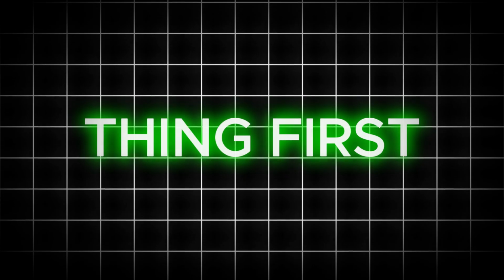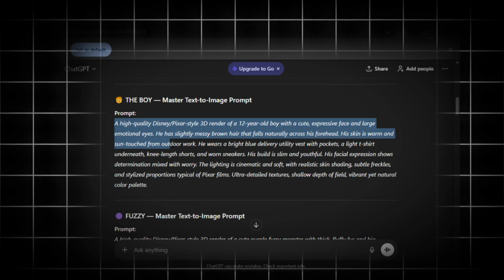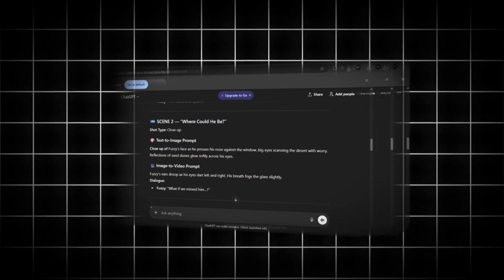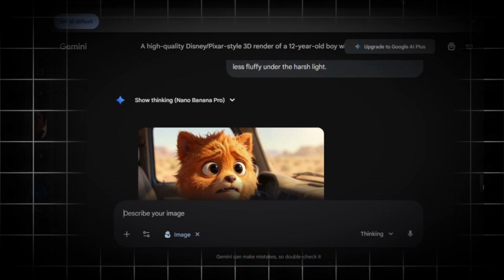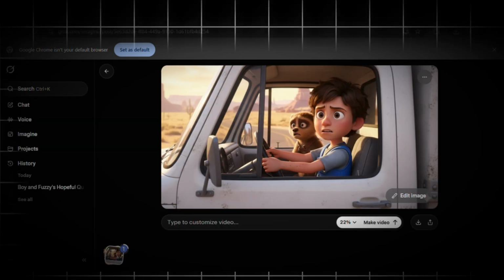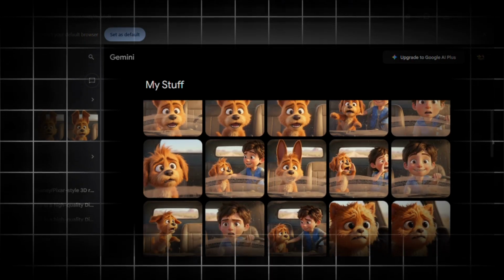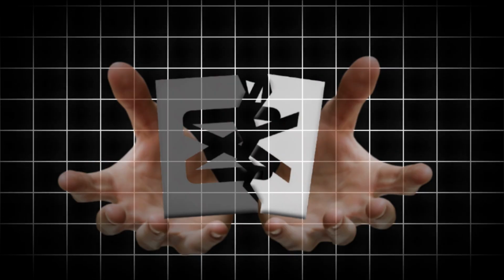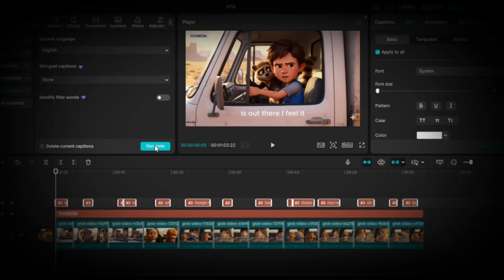Free AI Makes Professional 3D Cartoon Animation | Full Tutorial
This video shows an entire "ai workflow" for creating animated content, from script to screen, using a "free ai video generator". We demonstrate how to achieve "character consistency ai" and "lip sync ai" to bring your creations to life, making it possible to produce a full "3d animation" movie for free. Learn how these "ai tools" can help you make engaging animated videos. 🚀

TITLE: Free AI Makes Professional 3D Cartoon Animation | Full Tutorial

💡 You don’t need advanced drawing skills — just the right approach.

👉 If you want to grow your animation channel, improve your storytelling, and stand out in the crowded world of stickman content, this is for you.

FOLLOW 10X ON TIKTOK👉  / 10xmedia1

FOLLOW 10X ON INSTAGRAM👉  / 10x_media_ai